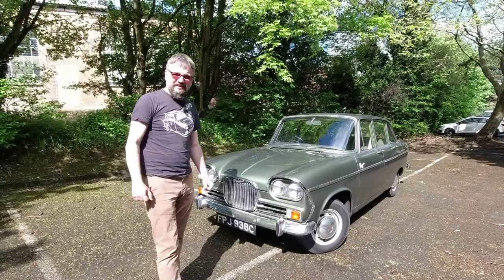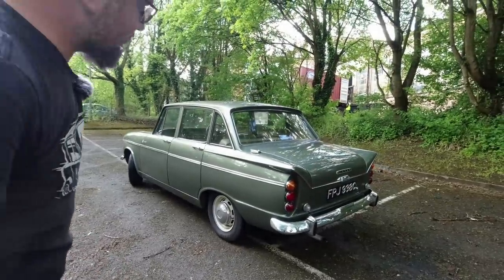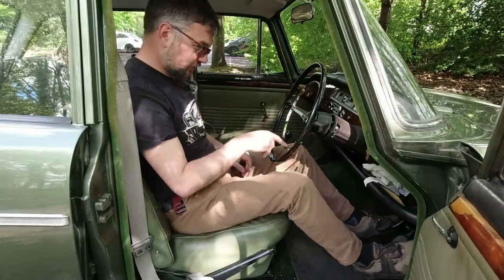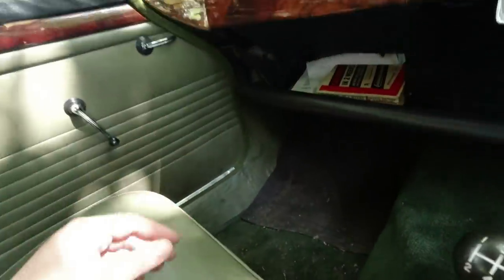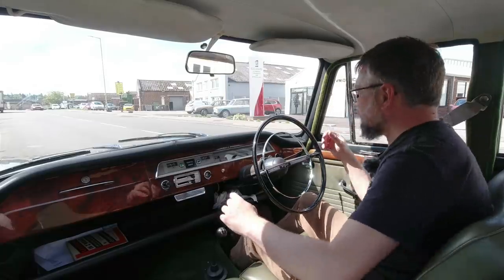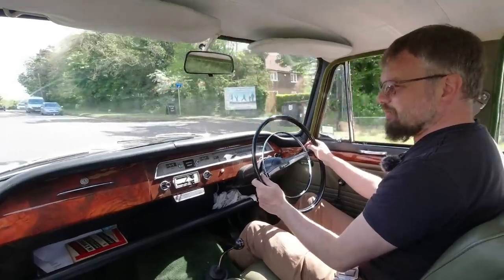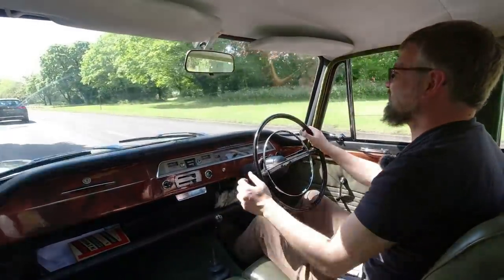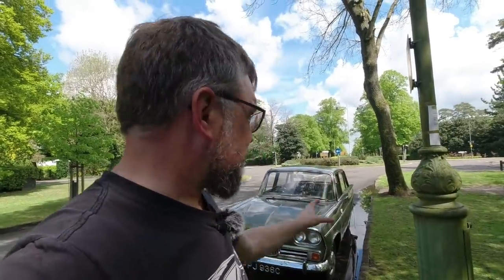Real Road Test: 1965 Singer Vogue Series III - Rootes semi-luxury!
Time for a proper classic car! Yes, it's the Singer Vogue, based on the Hillman Super Minx but with a touch more class and timber. But what is this 1960s classic saloon like to drive?

where you'll also find support options.